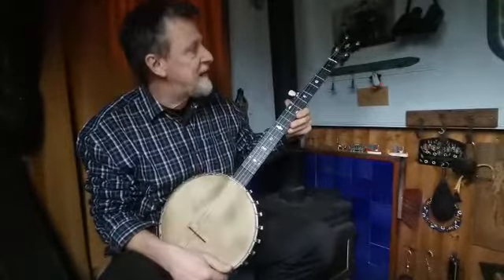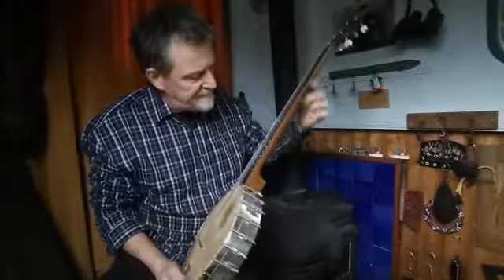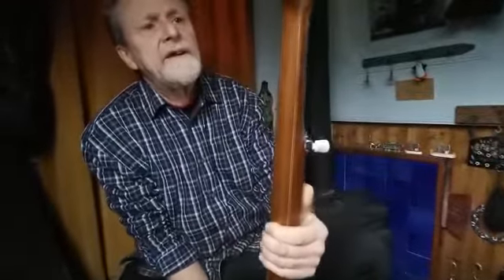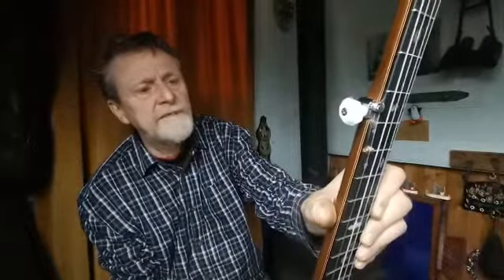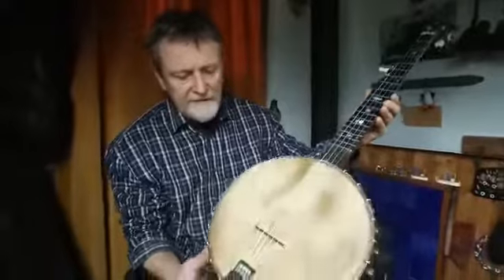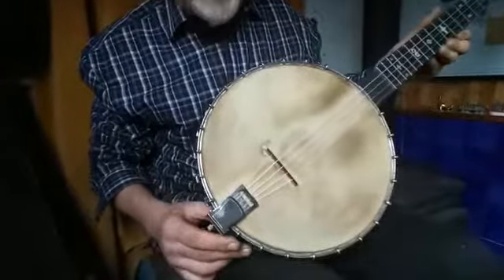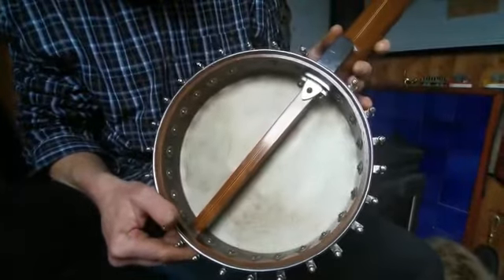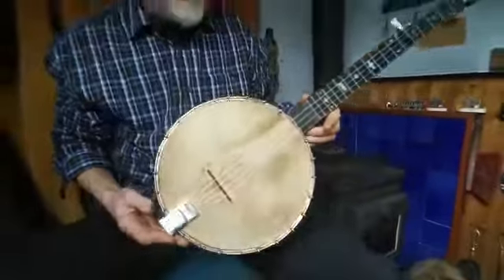Savana vintage banjo demo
Savana vintage 5 string open back banjo. 1920's demonstrated